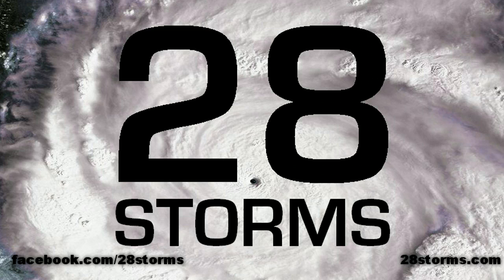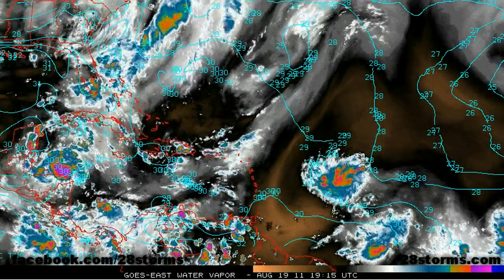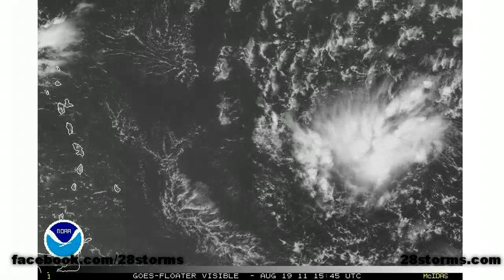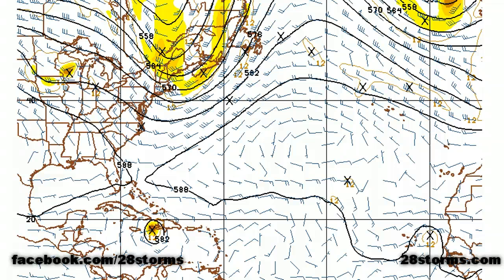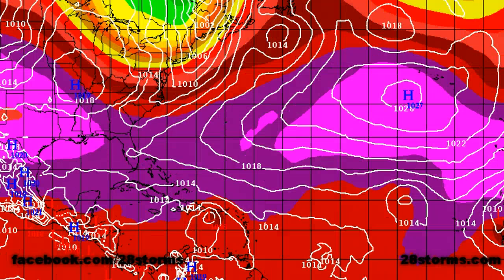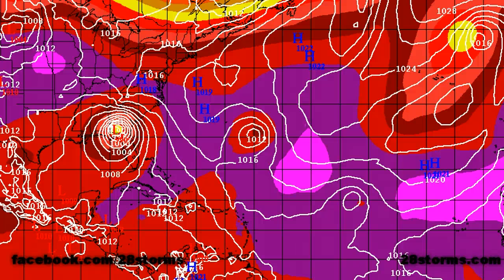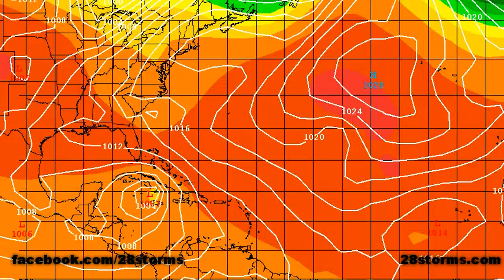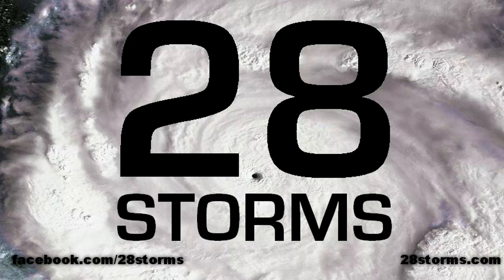8/19/11 USA Major Hurricane Thrreat?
The latest on a tropical disturbance in the Atlantic.